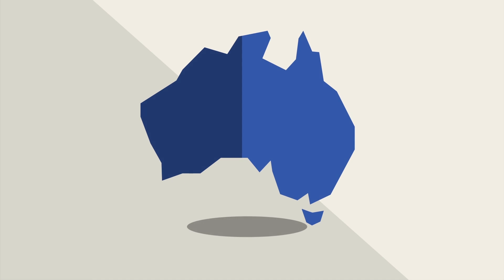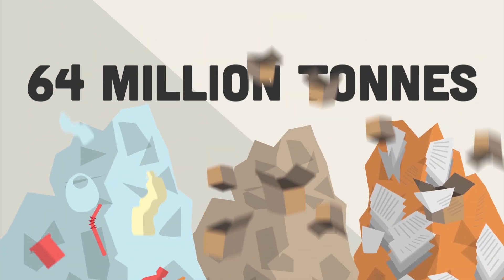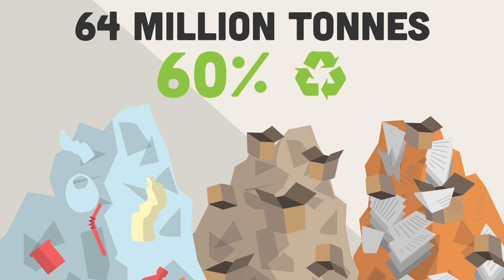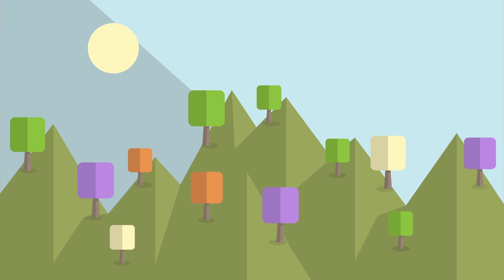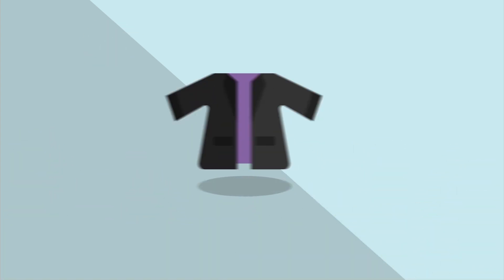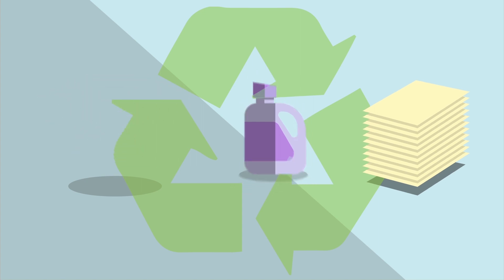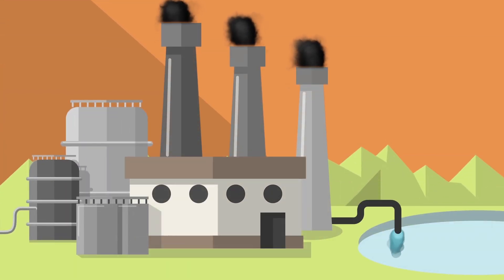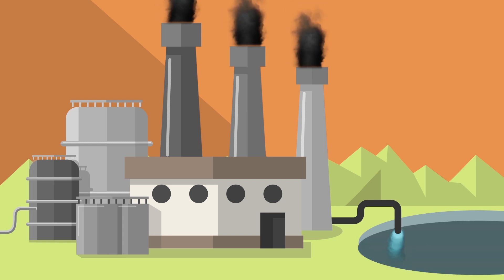Think before you throw: Why recycling is important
Australia produces 64 Million tonnes of waste yearly, and only 60% is recycled. Find out more about why recycling is important.